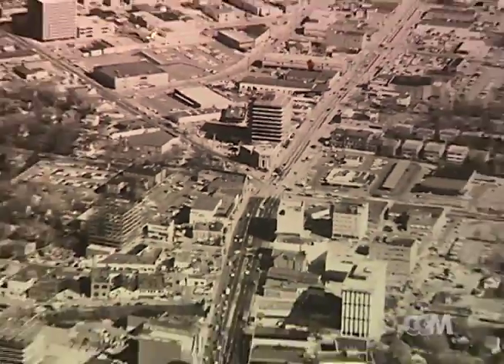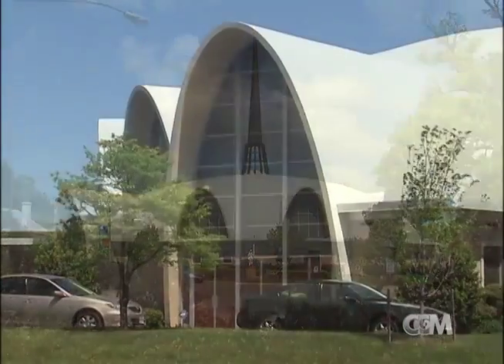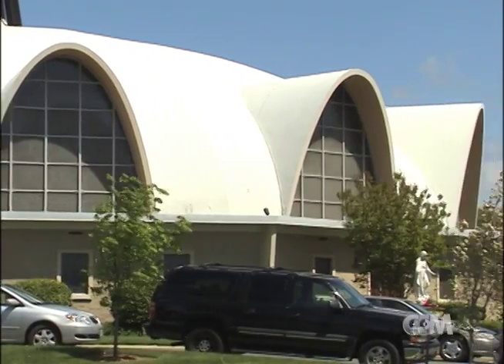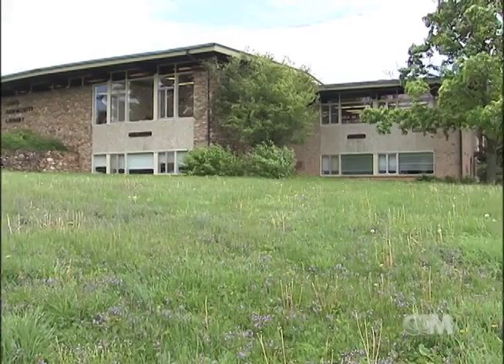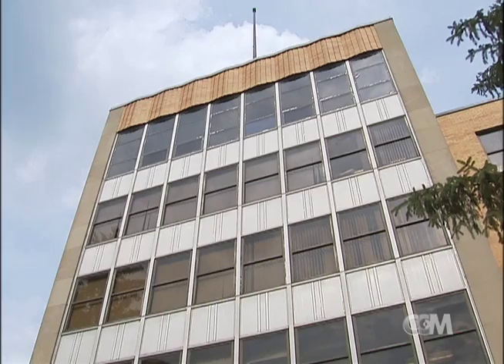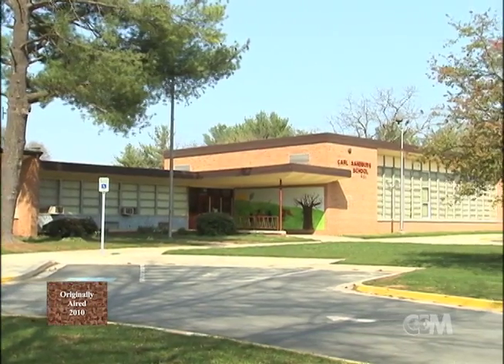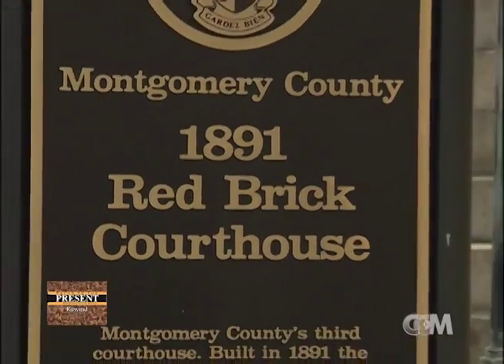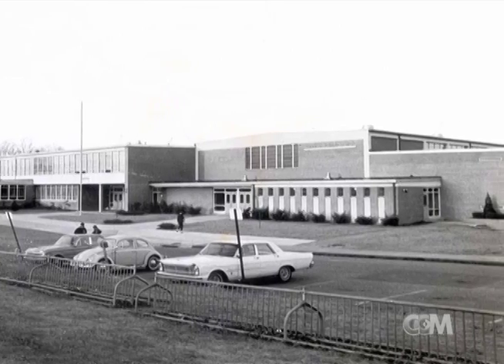Mid Century Architecture in Montgomery County Paths #66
From 2010... Learn about buildings from our recent past, with a look at Peerless Rockville’s effort to identify, inventory and study the city’s architecture from the mid 1900s.